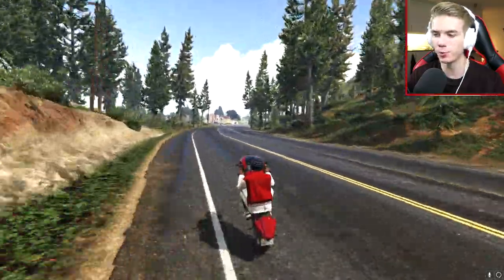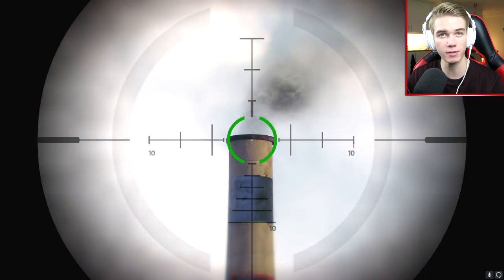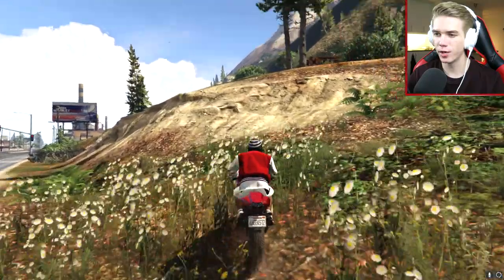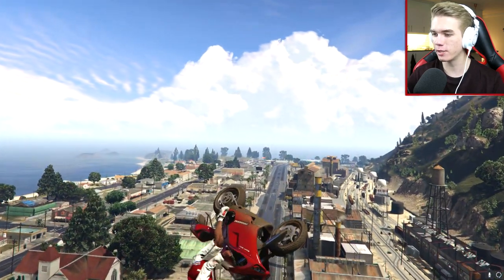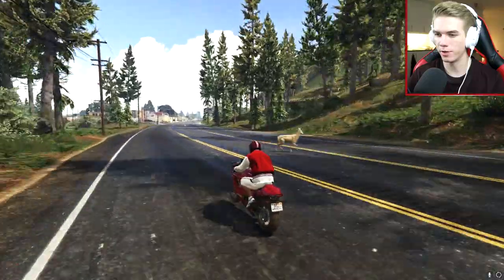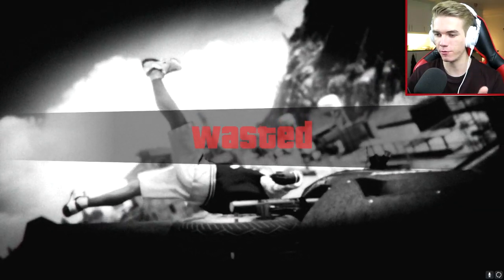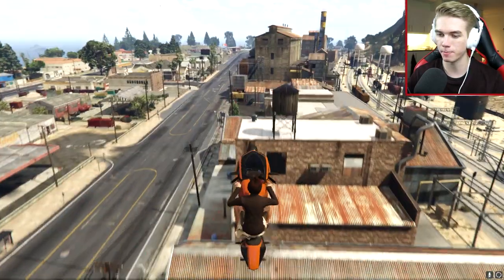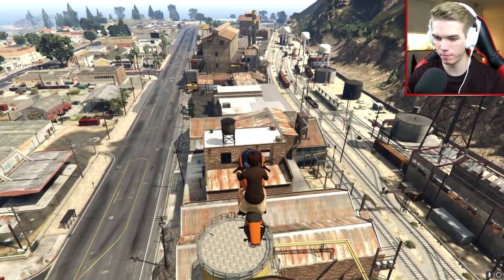AMAZING TOWER STUNT! - (GTA V Stunts & Fails)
If you enjoyed this episode of "GTA 5 Stunt Challenge" and would like to see more of this, then be sure to LIKE the video. Thanks to everyone that sent in their clips!

v
-Erik